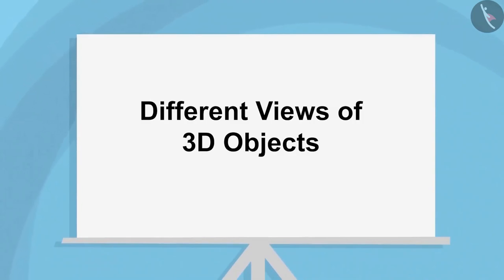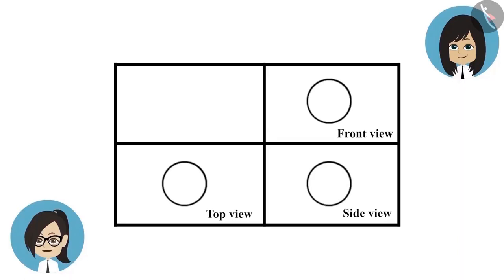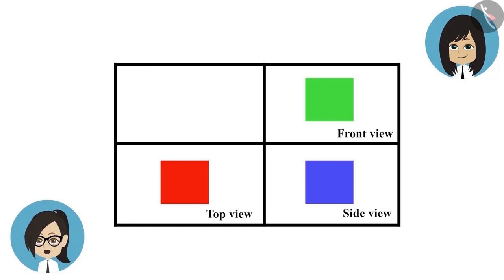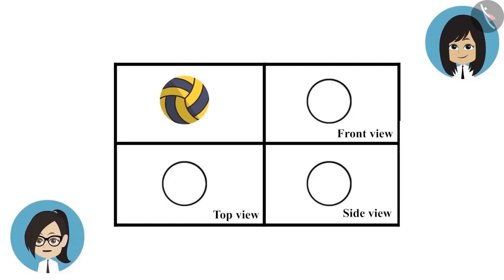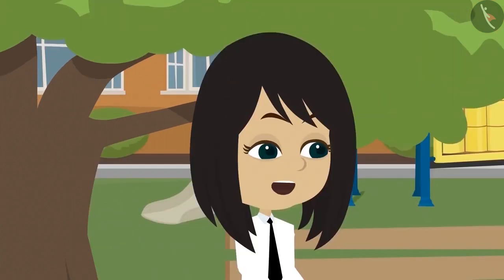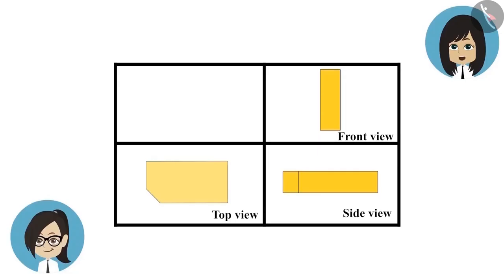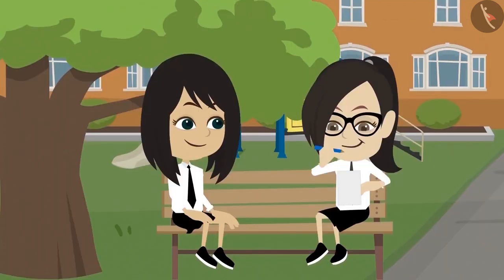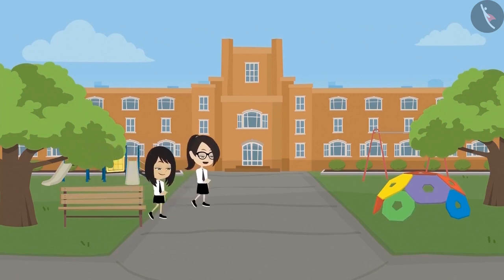Class 4 Maths Chapter 5 'The Way The World Looks' (Part 3) cbse ncert